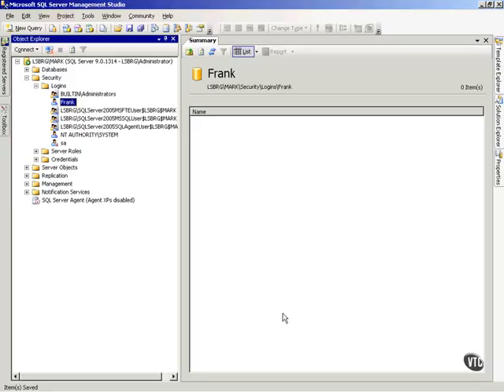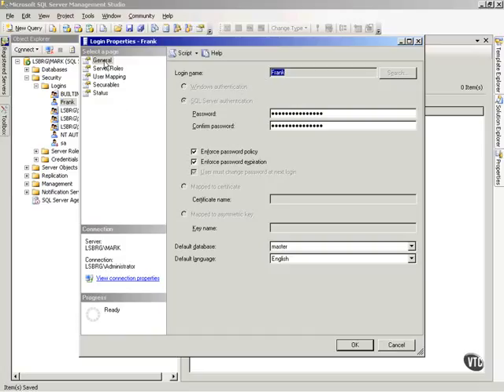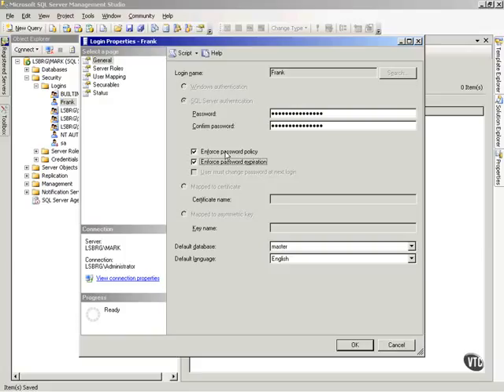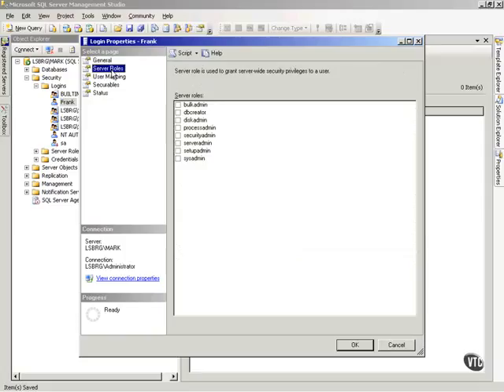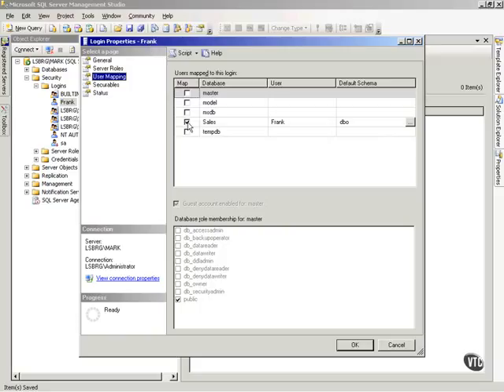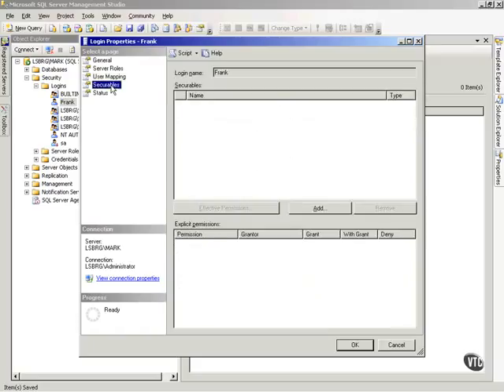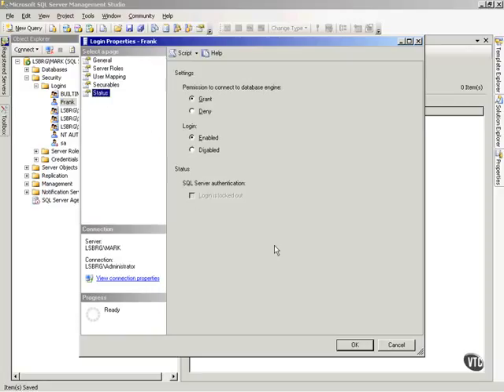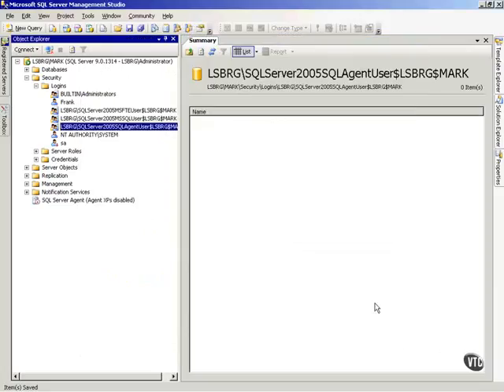SQL Server 2005 online training Video Tutorial lesson 4 7